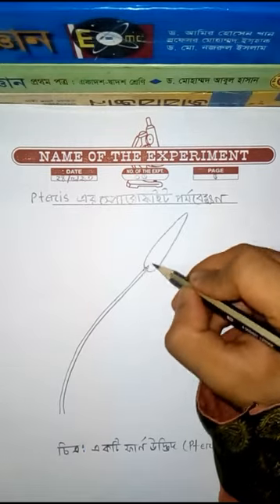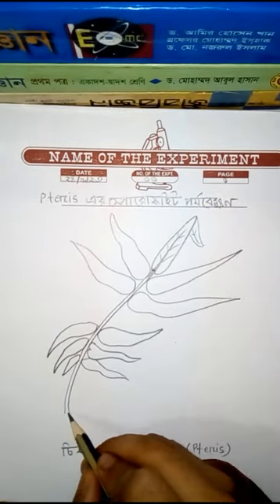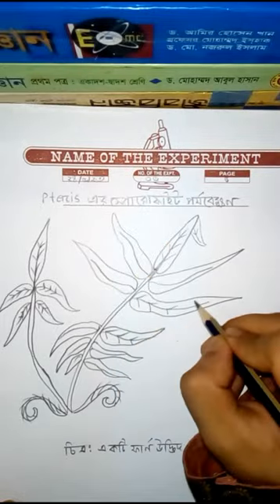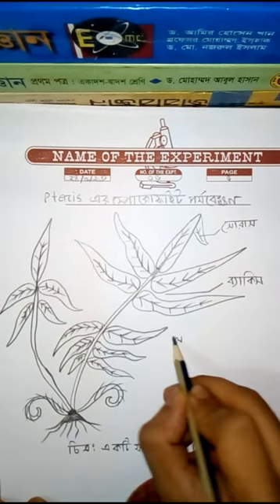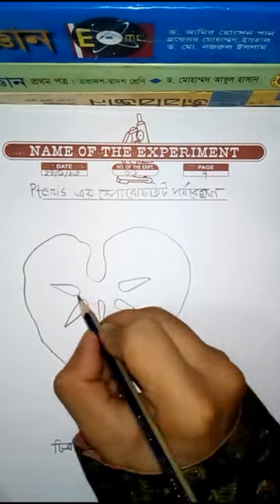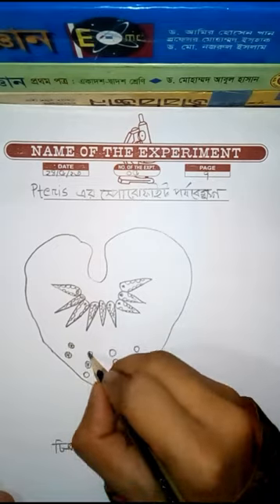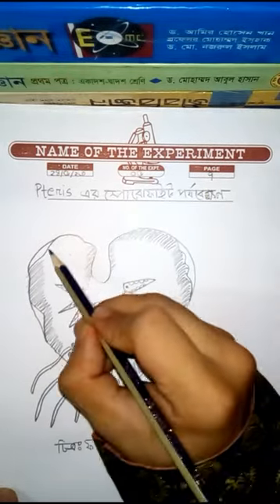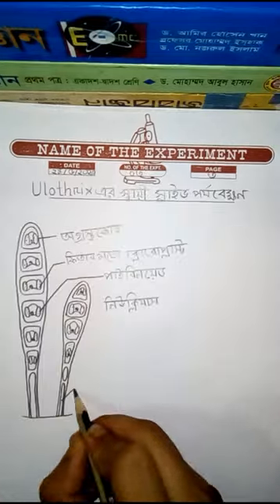Drawing some practicals. Pteris, Farns, Ulothrix#practical